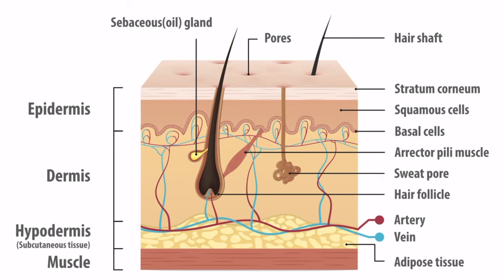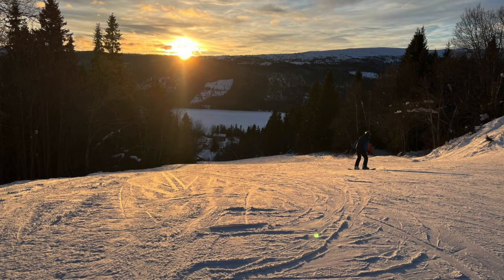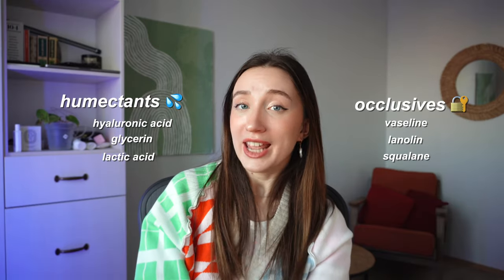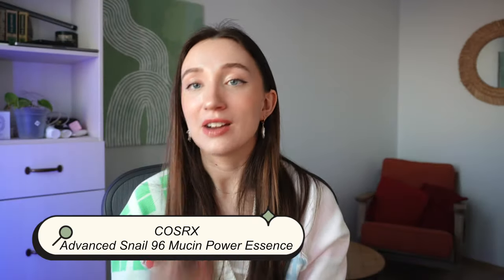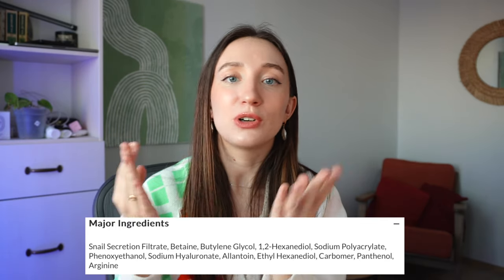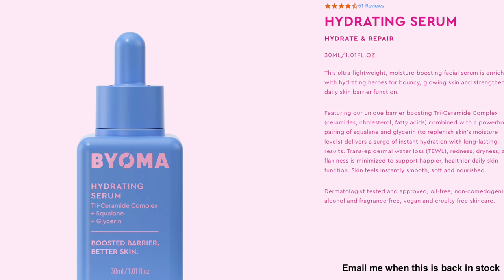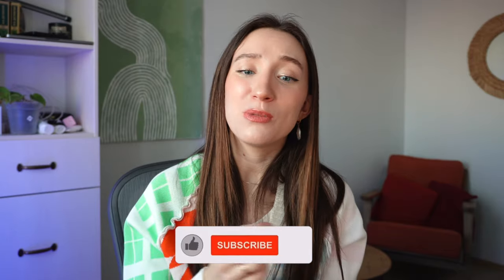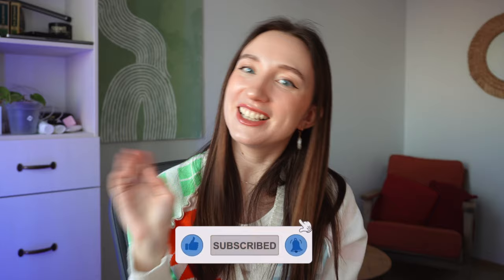Winter Skincare 101: Say Goodbye to Red and Dry Skin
In this video, we're going to be talking about winter skincare 101. We're going to cover everything from dry skin to redness and eczema.

00:00 - intro
01:03 - what is skin barrier? why it's important?
01:52 - how to tell if you have damaged skin barrier?
02:21 - first tip to avoid damaged skin during winter: cover up & create a barrier
02:56 - sunscreen protects us from the wind
04:35 - second tip to avoid damaged skin during winter: hydrate & moisturize
04:46 - humectants vs occlusives what's the difference?
06:02 - slugging why and how?
07:30 - magical ingredients trio for perfect skin
07:52 - my favorite products for winter skincare routine
07:56 - Cosrx - Snail Mucin Essence
08:57 - Purito Centella Unscented serum + Purito Centella Unscented Recovery Cream
10:49 - Krave Beauty - Great Barrier Relief
11:57 - Byoma - Moisturizing Gel Cream
12:26 - why do you need a humidifier this winter
14:34 - third tip to avoid damaged skin during winter: press stop on using actives